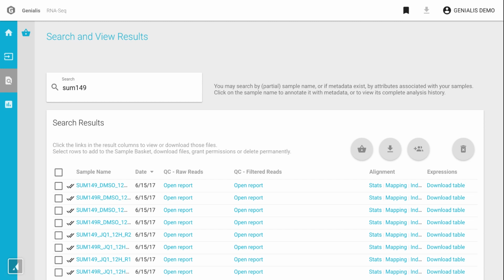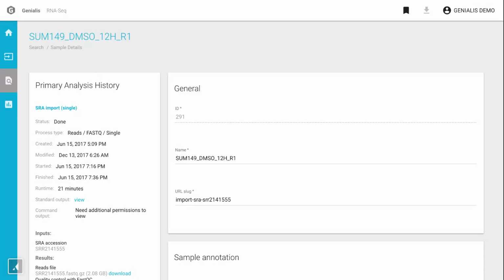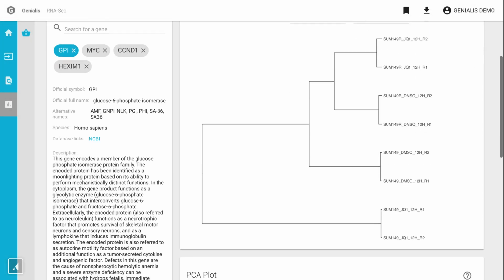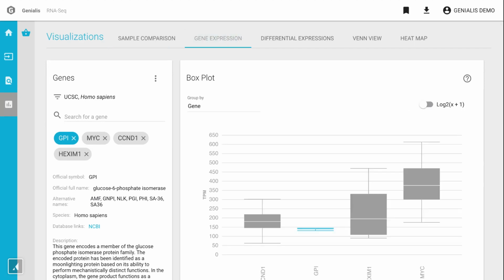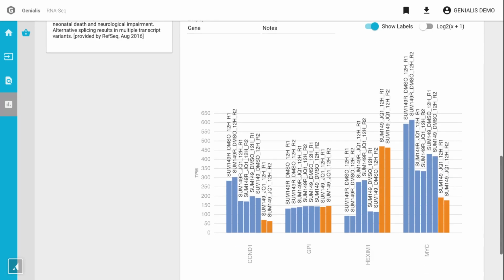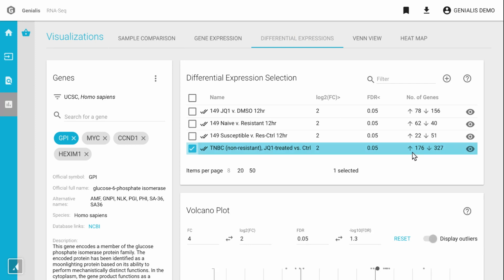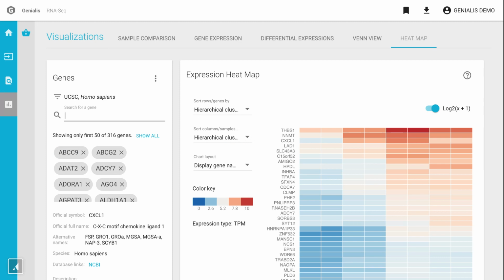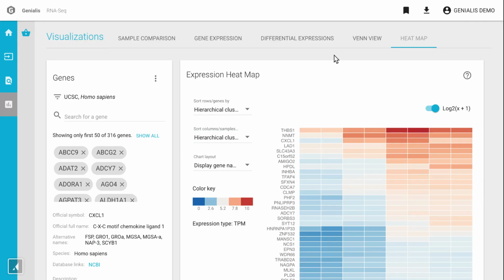Genialis | RNA-seq data analysis and visualization software